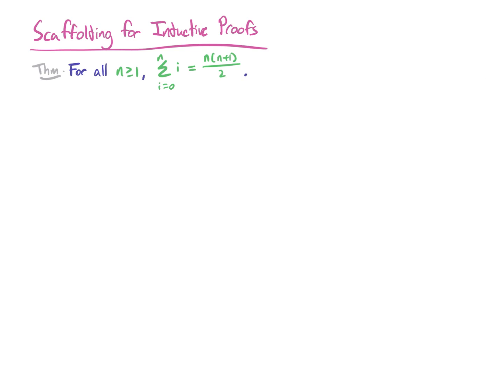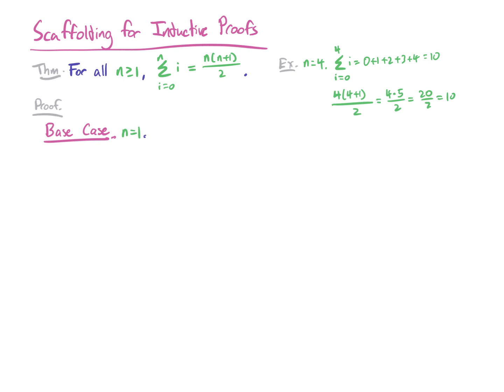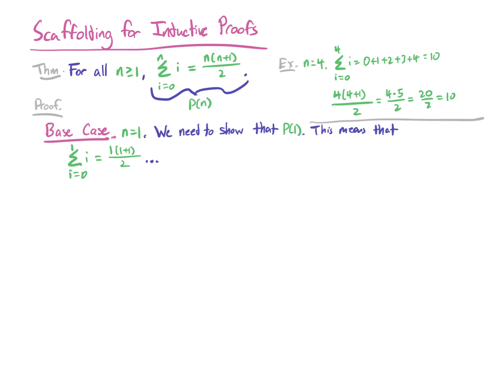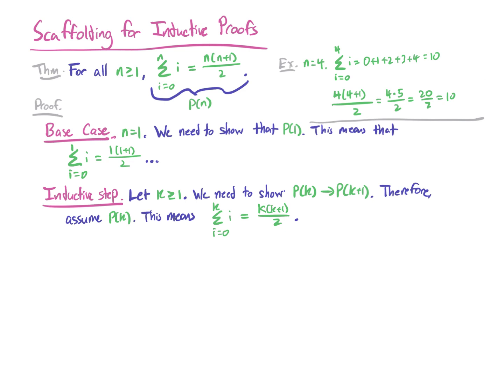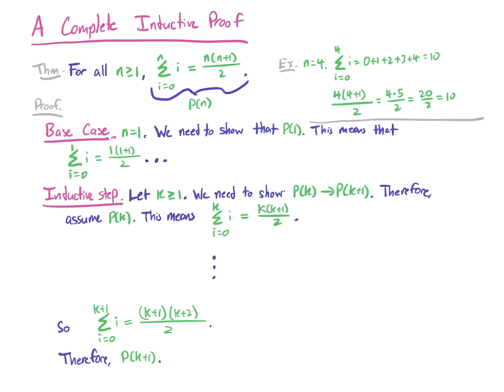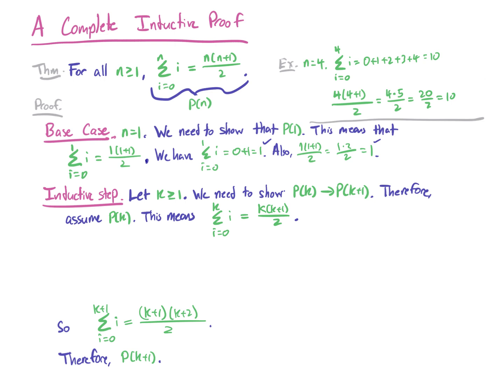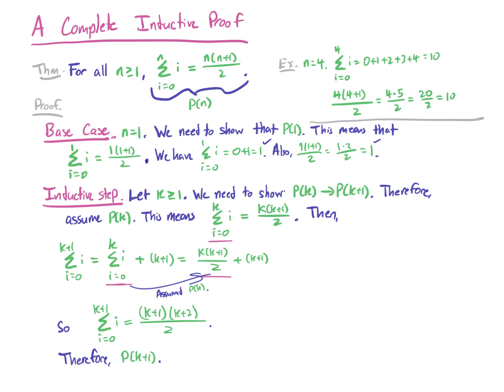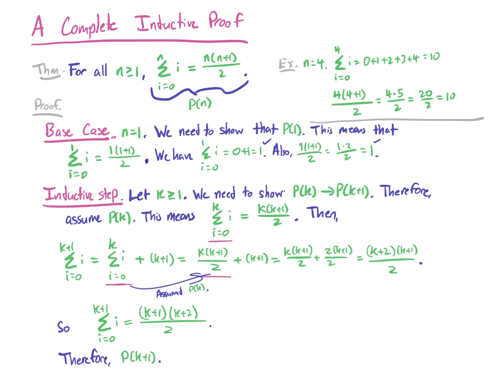Writing Inductive Proofs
00:00 Scaffolding inductive proofs
09:55 Filling in the scaffolding